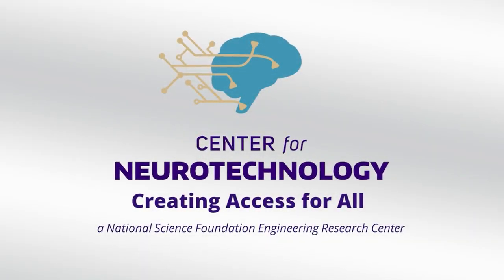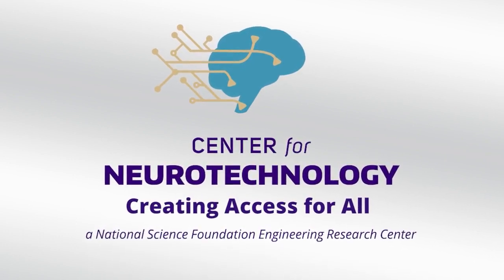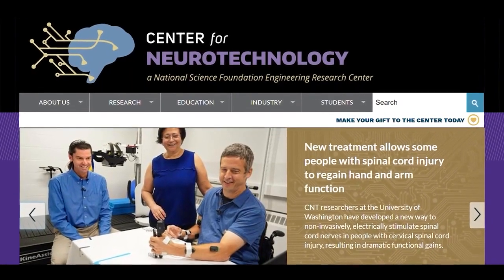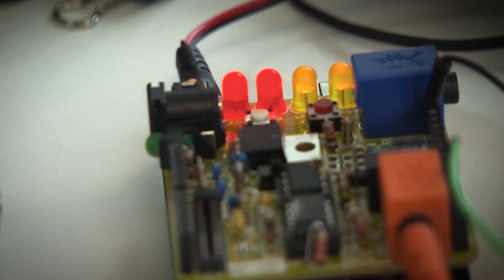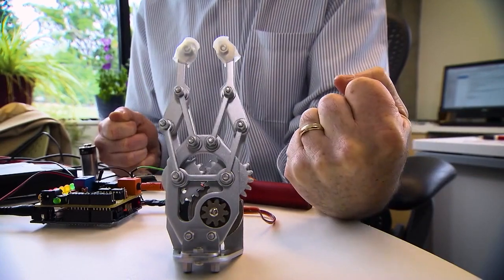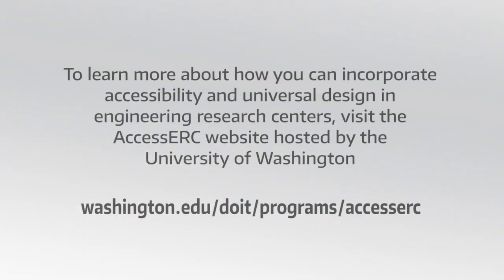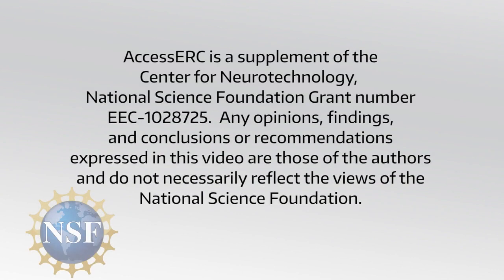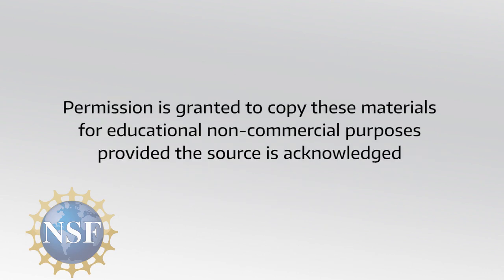Engaging Individuals with Disabilities in an Engineering Research Center (Audio Described)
This video describes myriad ways that NSF-funded Engineering Research Centers can increase accessibility for individuals with disabilities. Stakeholders and collaborators in DO-IT's AccessERC project discuss universal design, accessible information technology, accessible engineering labs, and more.